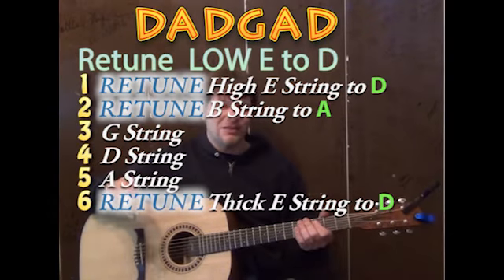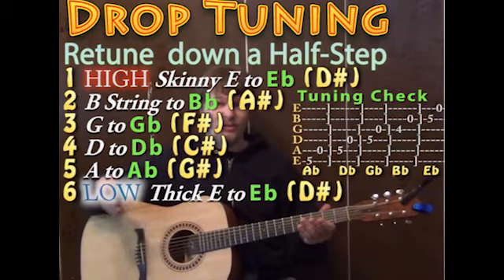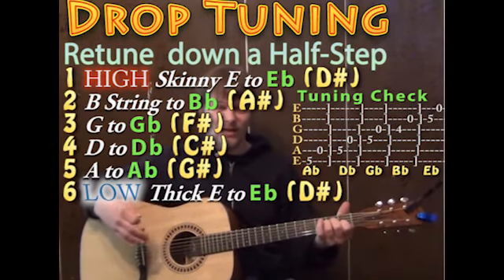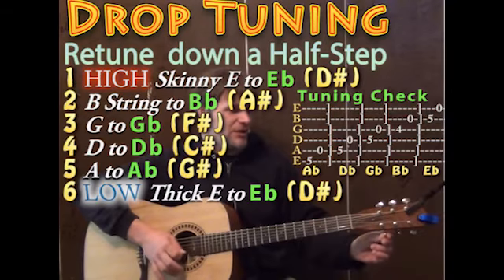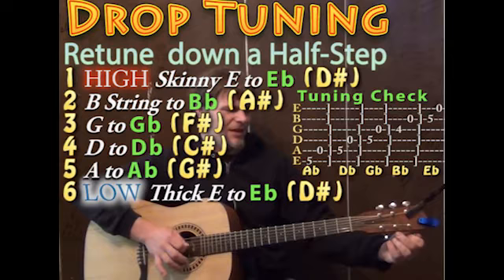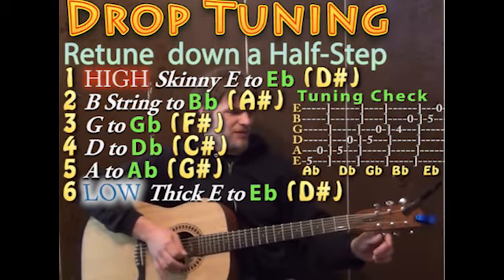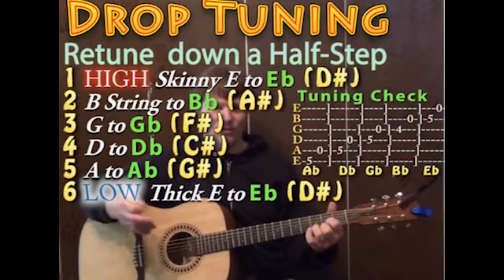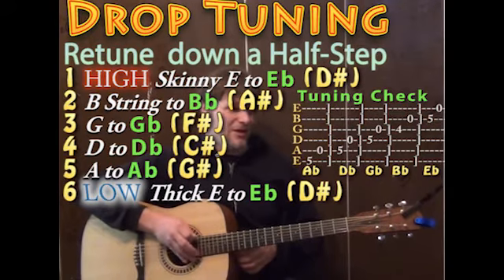Tuning the Guitar - Standard, Drop D, Double D, DADGAD, and Drop Tuning EbBbGbDbAbEb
Munson demonstrates from standard tuning how to retune your guitar to Drop D, Drop Double D, DADGAD and Drop Tuning Eb Bb Gb Db Ab Eb BEATLES GUITAR LESSONS